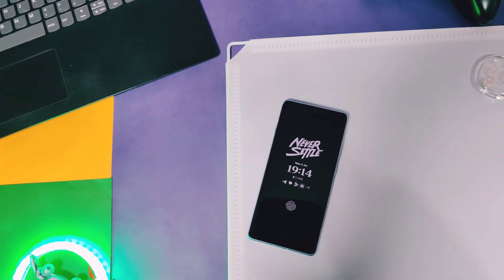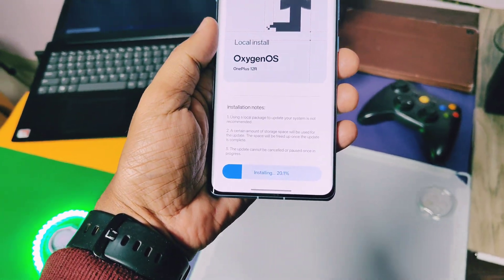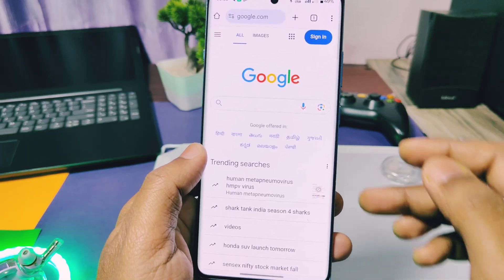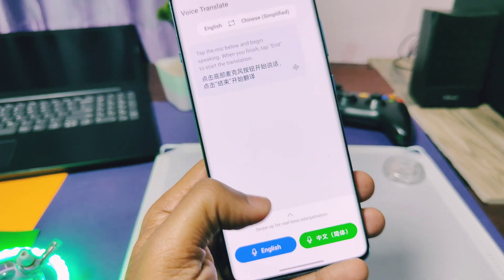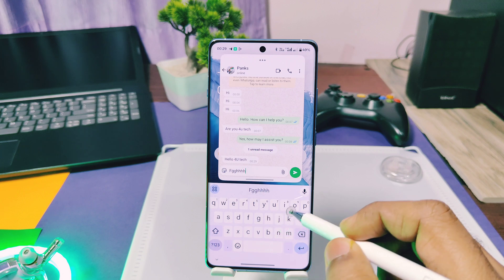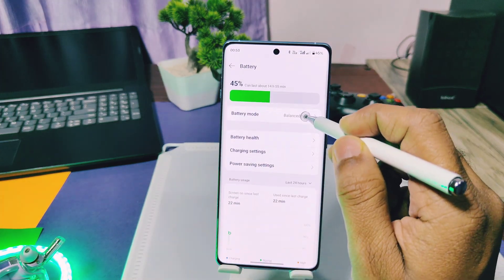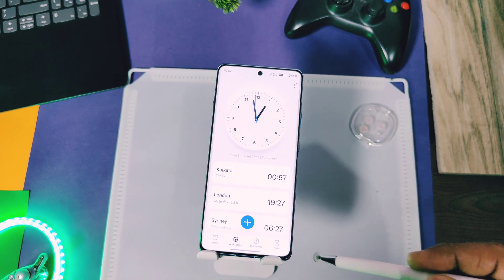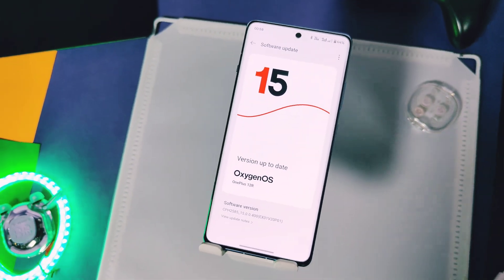Oxygen OS 15 update OnePlus 12r new features 🔥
Hey what's up guys welcome back you are watching 4U tech. Few days before we uploaded video for oxygen OS 15 update missing features and bugs, we also created its post at OnePlus community.
May be OnePlus devs checked that video and started to roll out amazing update for all OnePlus devices who got stable OOS15 addressing the issue we mentioned with addition of some amazing features.

I am using OnePlus 12R which was running with stable oxygen os15 v300 build and it has same issues that  I mentioned in earlier video
But via oxygen OS Updater yesterday I got this new oxygen os15 v400 which has chagelog which is addressing most of  issues we mentioned in our old video.

So I downloaded and installed the new version and in todays video we are going to check all new AI features added by OnePlus team in this update along with some new live alerts features. At end of this video we discussed about Chinese letters bugs got solved or not in this update .
Before proceeding if you are new to our channel please do like and share this video if you think it's useful Subscribe and press the Bell icon to get all upcoming content related to OnePlus devices

00:00, Intro and important info
01:35 About device changes
01:49 New AI features AI reply(must watch)
02:51 New AI write (must watch)
04:15 AI summary and AI speak (must watch)
04:57 AI voice translate and screen translation (must watch)
06:07 heads-up notification in multi window
06:25 Live alter for torch and charging notification
07:11 New camera filters
07:32 Battery life(must watch)
07:43 Chinese language and storage bugs(must watch)
08:19 Final verdict (must watch)
Oxygen OS 15 OnePlus 11r download
Oxygen OS 15 Nord 4
Oxygen OS 15 Nord 3
Oxygen OS 15 ai write
Oxygen OS 15 ai summary
Oxygen OS 15 ai voice
Oxygen OS 15 wallpaper customisation
Oxygen OS 15 depth effect
Oxygen OS 15 open Canvas oxygen OS 15 app opening animation